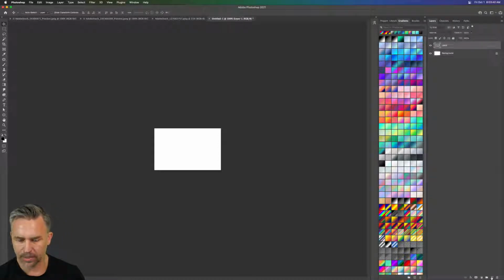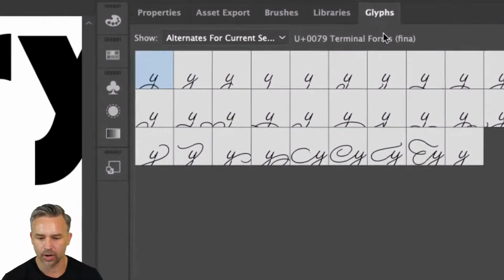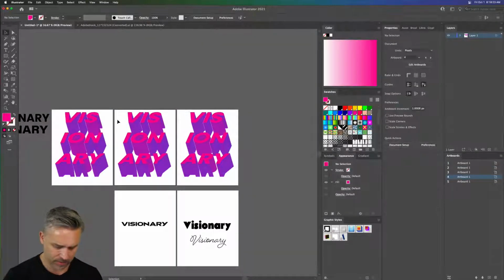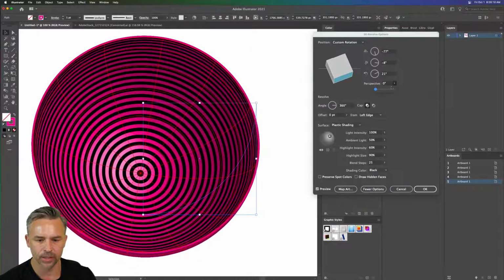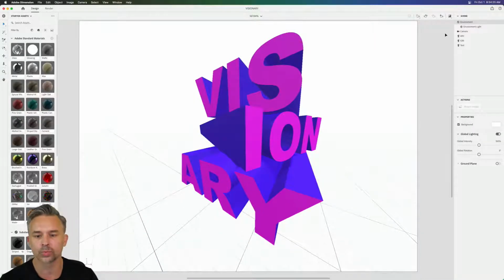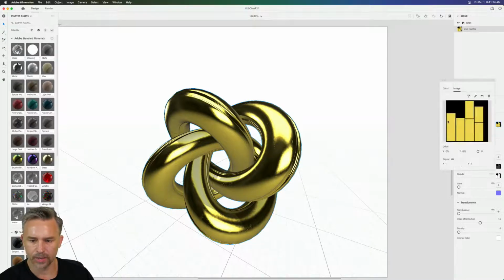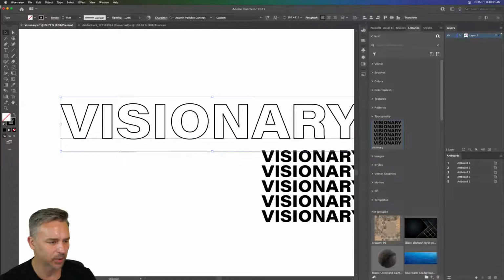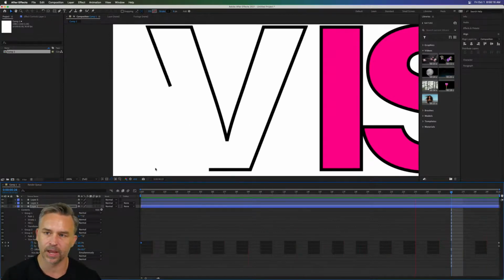Design Masterclass: 3D and Animation for Designers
Learn options for 3D and animation tooling and how it all works in today's masterclass!